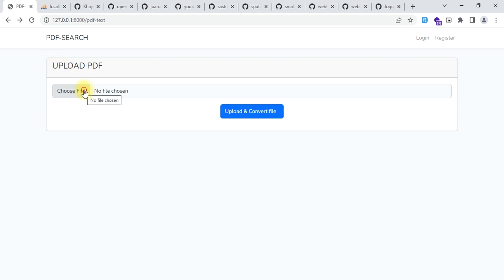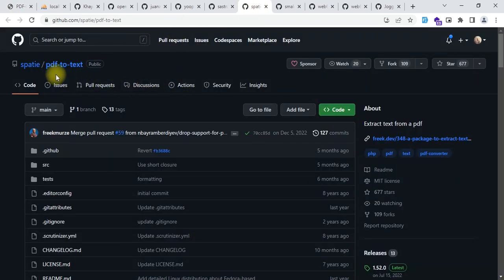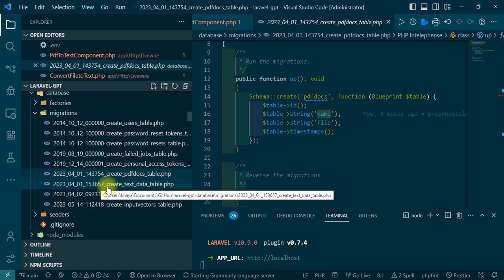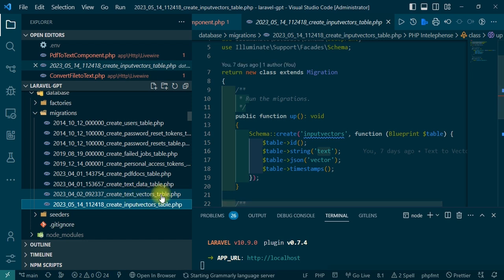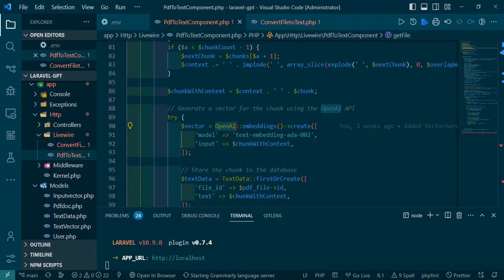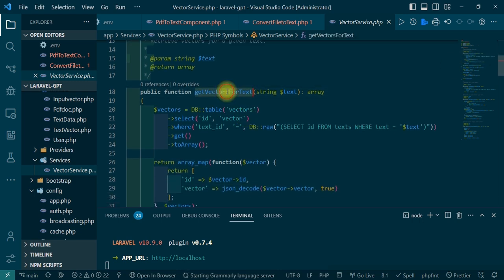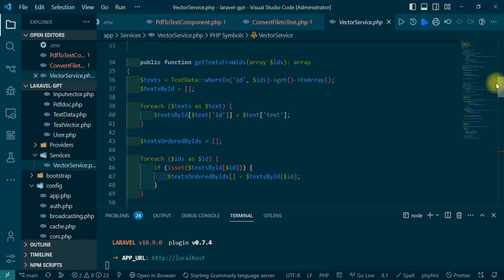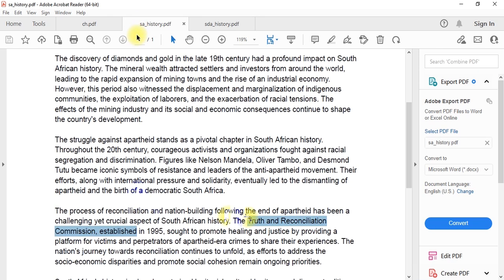PDF Searching with OpenAI Embeddings and Laravel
In this video, I introduce an innovative project that combines the power of OpenAI embeddings, the Laravel framework, and advanced PDF searching techniques.
With our Laravel application, we leverage the OpenAI embeddings model to convert PDF files into searchable vectors. By utilizing natural language queries, you can now easily search for keywords and retrieve relevant chunks of text from your PDF documents. We take it a step further by implementing cosine similarity to ensure accurate and efficient search results.

Join me as I guide you through the step-by-step process of setting up the project, integrating OpenAI embeddings, and performing searches on PDF documents. I 'll show you how to combine user input with the PDF content to create prompts for OpenAI models, enabling you to ask questions and receive answers based on the knowledge base extracted from the PDF chunks.

Get ready to revolutionize your PDF searching experience with OpenAI embeddings and Laravel